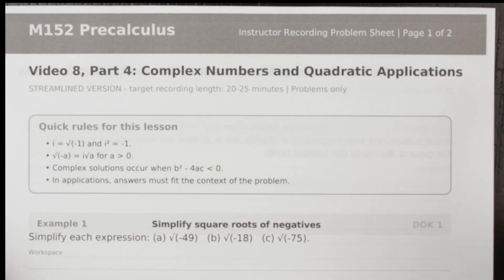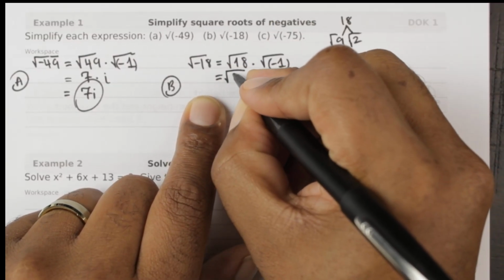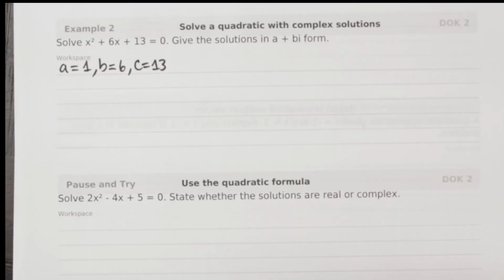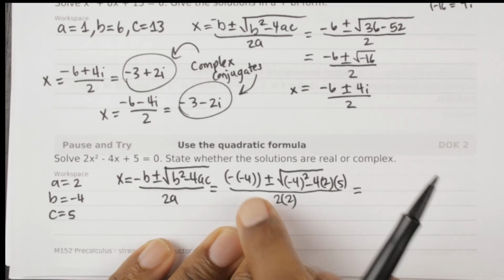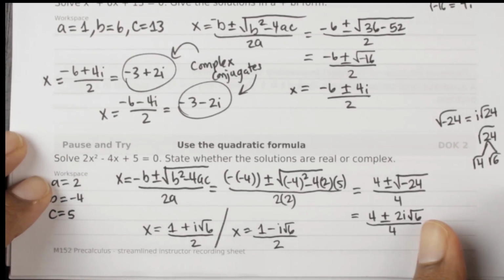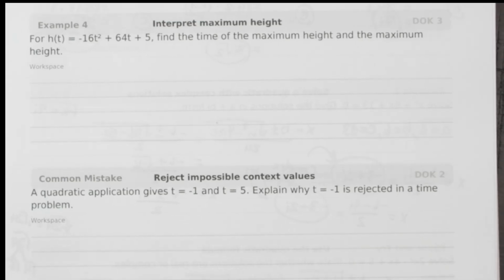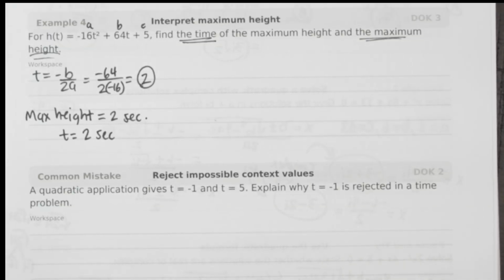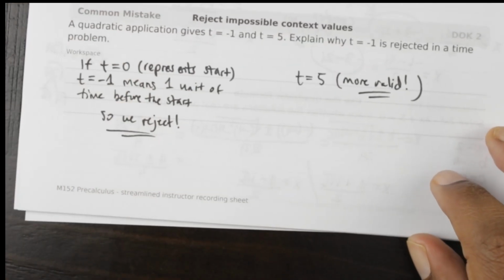Complex Numbers and Quadratic Applications | Precalculus 8.4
This M152 Precalculus lesson focuses on complex numbers and quadratic applications. Students can use the video to review the notation, reasoning, and problem-solving methods presented for this lesson topic.

Topics covered:
- complex numbers
- quadratic applications